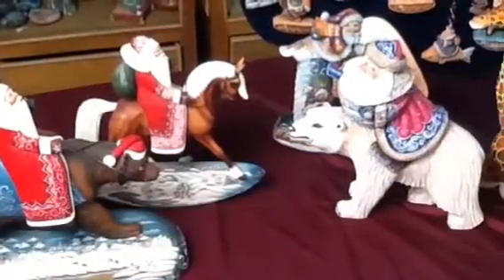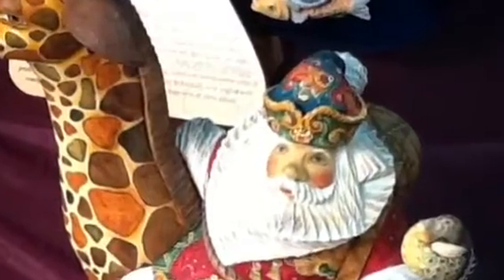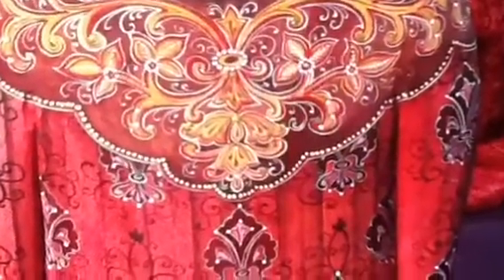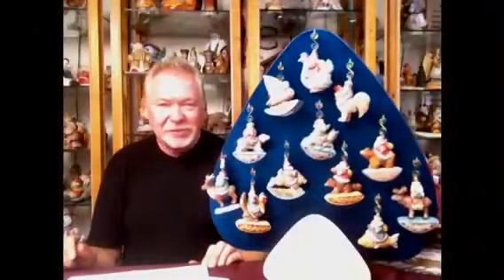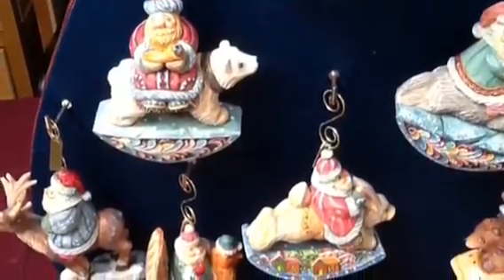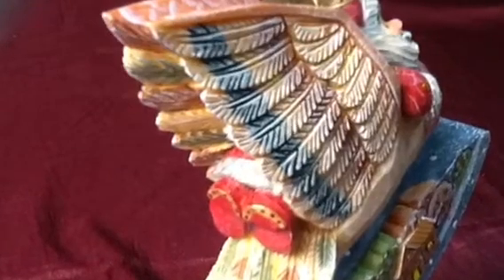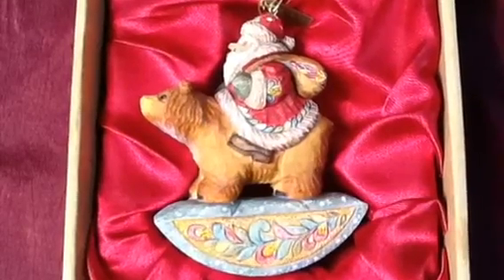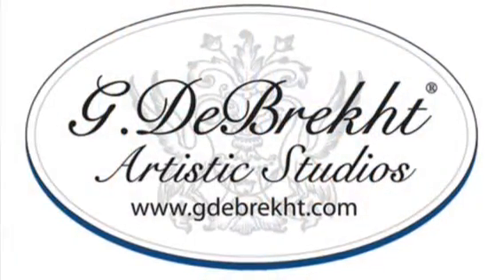G.DeBrekht artistic studios travelers Santa introduction.mov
Introduction of Collection of Travelers Santa ornmanent from G.DeBrekht Artistic Studios. G.DeBrekht Artistic Studio is a creator of classical holiday decor and special artistic gifts.